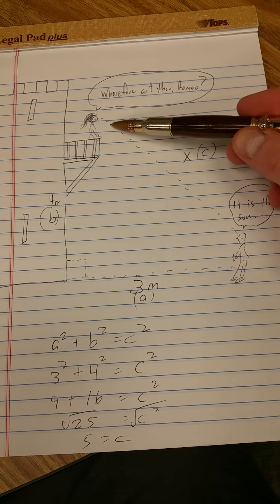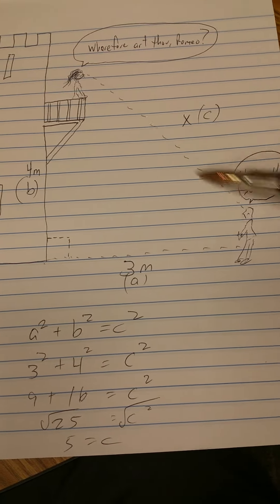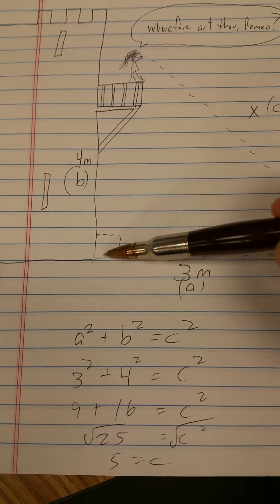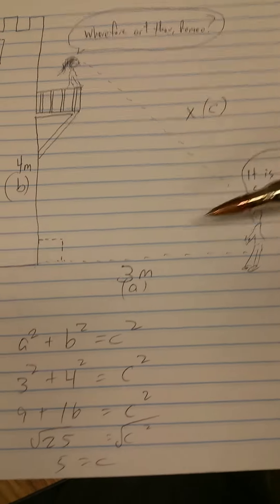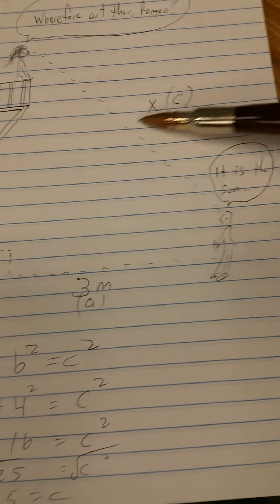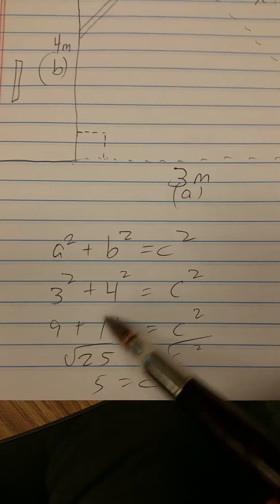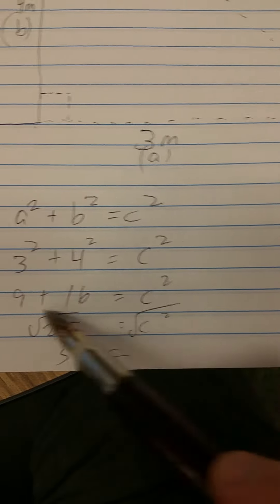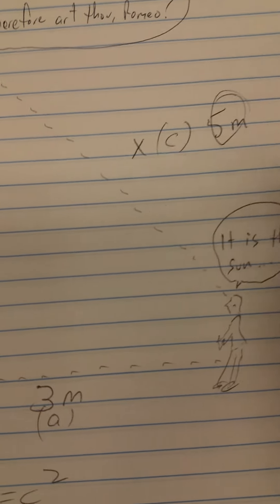Romeo, Juliet, and Pythagoras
Teach the Pythagorean Theorem via the Balcony Scene